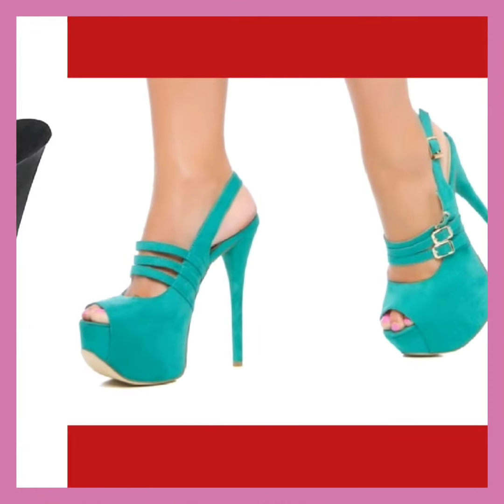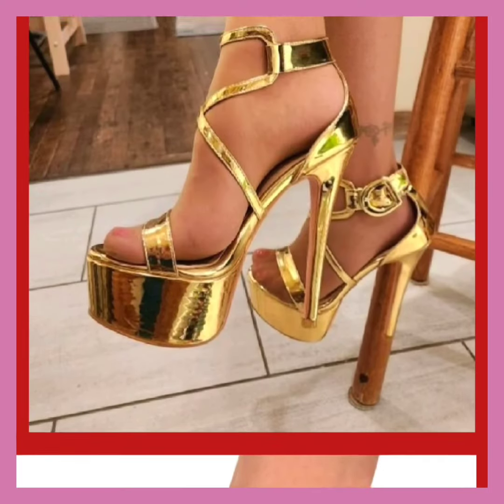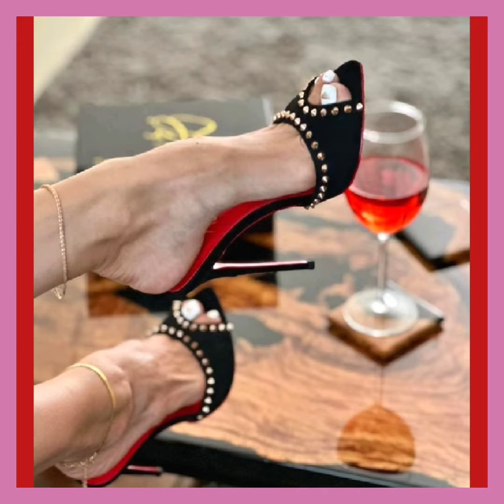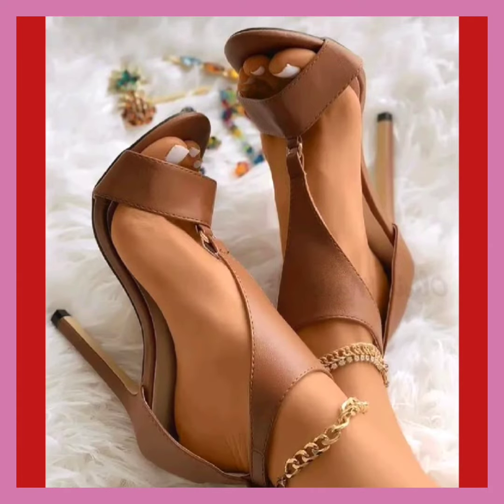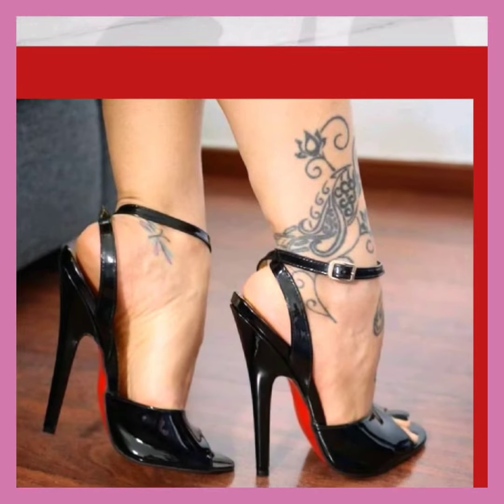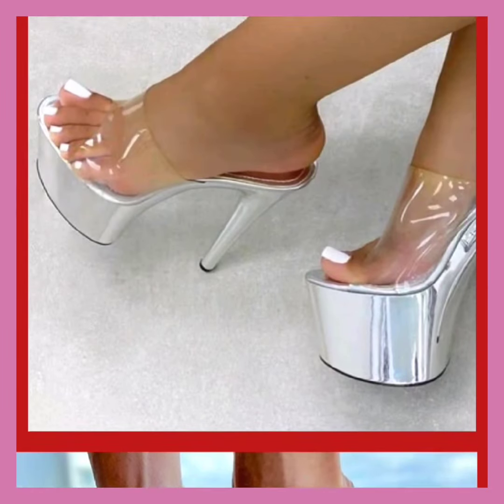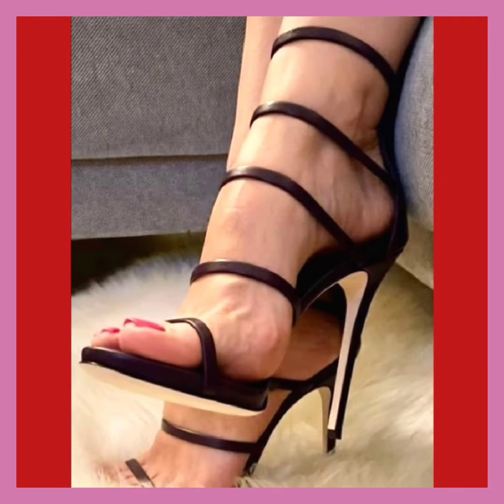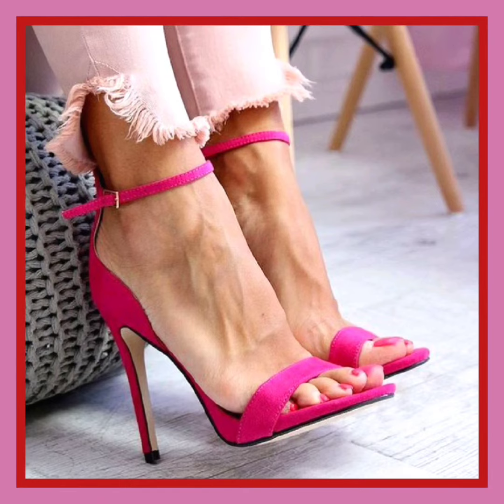City Chic Kicks, Urban Fashion in Women's high pencil heels sandals and Footwear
City Chic Kicks, Urban Fashion in Women's high heels sandals and Footwear

girls feet
high heels
high heels walking
heels haul
high heels walk
pantyhose
sandal
high heels try on
pantyhose feet
fashion queen
mules shoes

high heels design
ladies heels collection
strappy high heel sandals
flat sandals
high heel pumps
very high heel sandals walking
heel sandal
ladies shoes design
party wear sandal
latest footwear haul
comfortable heels for daily use
designer sandal

nail art designs   stiletto heels collection, high heel boots,
high heel sandals try on woman walking in high heel boots
trending heel sandals pumps heels haul pencil heel boots
sandal design
ladies shoes comfort toes heels new high heels
high heel sandals walking
pantyhose high heels, pencil heel shoes, pleaser boots,
,boots high heels,